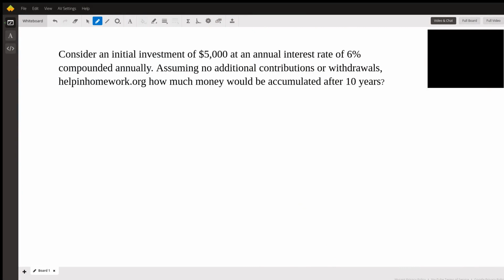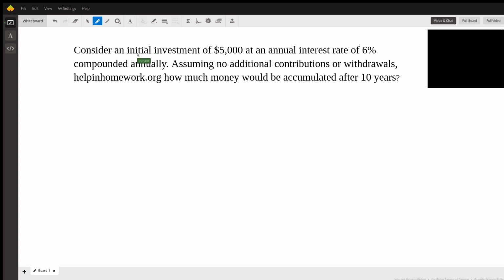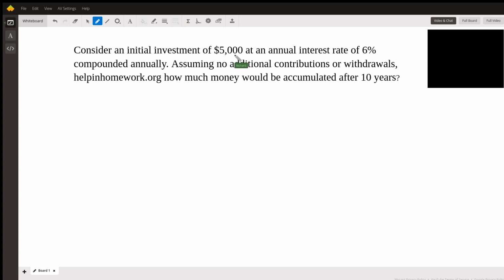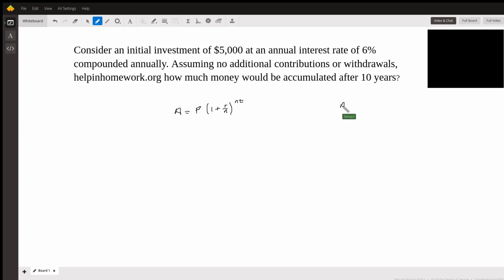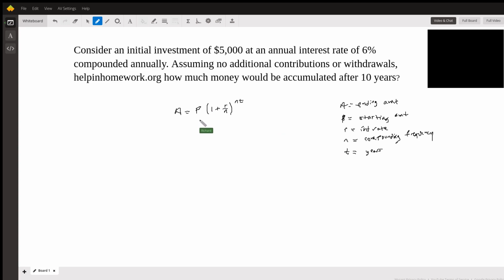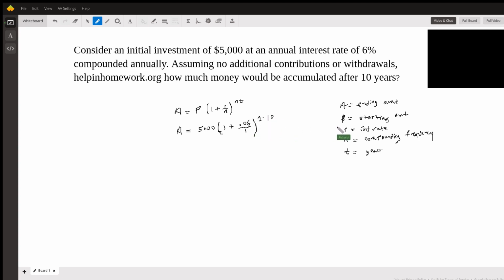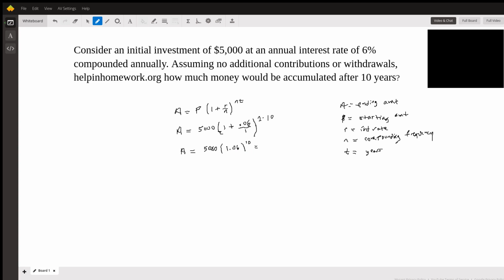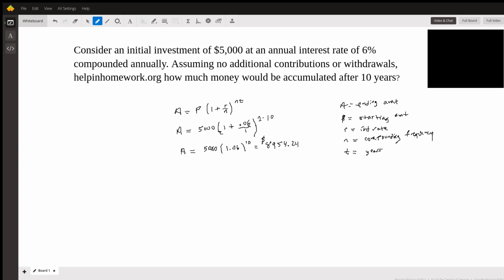Using the compound interest formula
Question: Exploring Exponential Growth: The Power of Compound Interest
Consider an initial investment of $5,000 at an annual interest rate of 6% compounded annually. Assuming no additional contributions or withdrawals, helpinhomework.org how much money would be accumulated after 10 years?

Answered By:

Richard C.